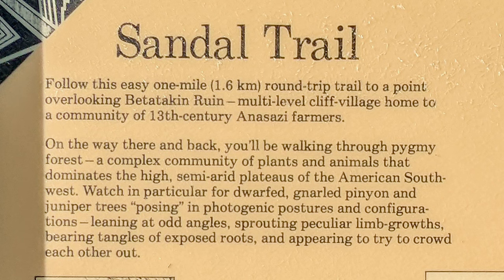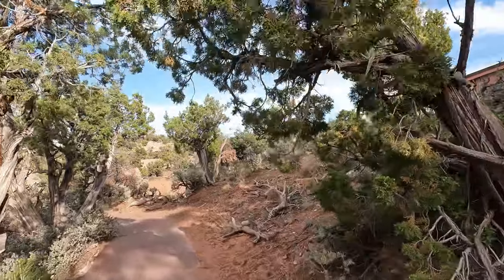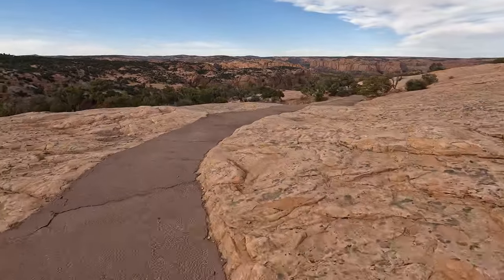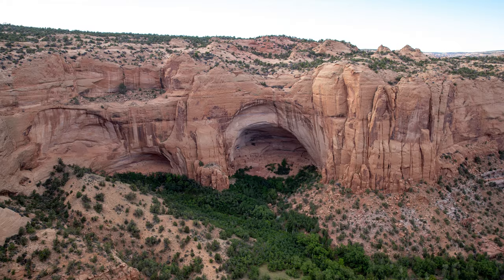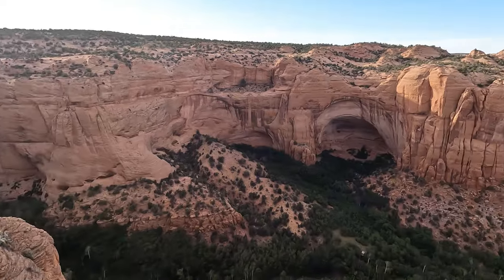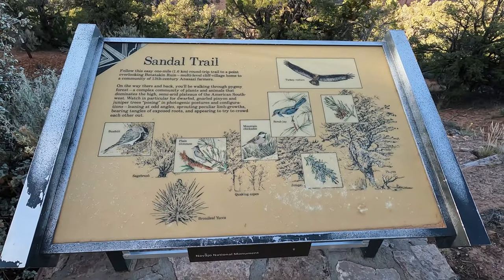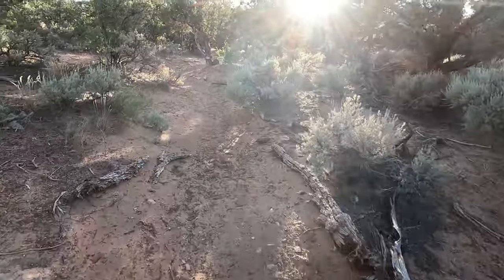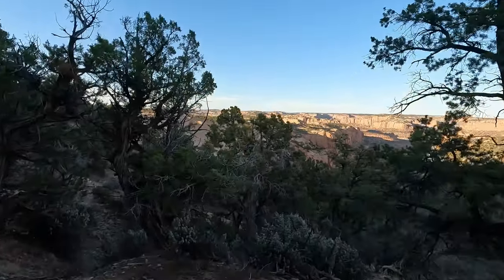Navajo National Monument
June 9, 2022 -- The cliff dwellings at the Navajo National Monument are well preserved as they're recessed into large, deep alcoves in the sandstone cliffs. Unfortunately, you can only enjoy the dwellings from a distance as the ranger-led tours remain unavailable to the public. It will be worth coming back to this national monument in the future to do both the 5-mile hike to the Betatakin dwellings and the 17-mile backpacking trip to the Keet Seel dwellings.